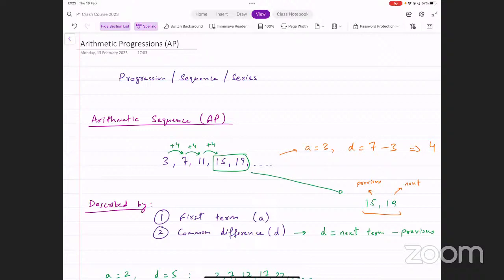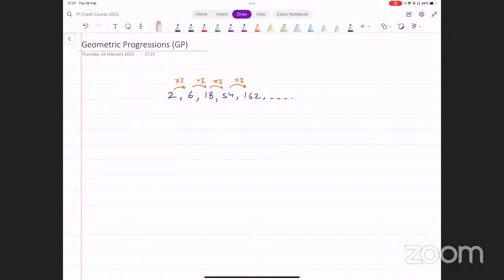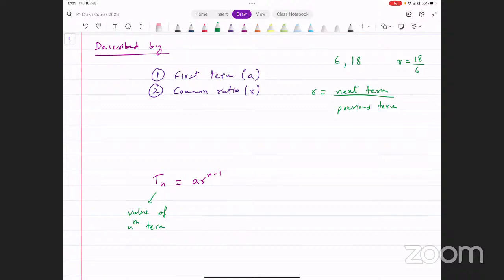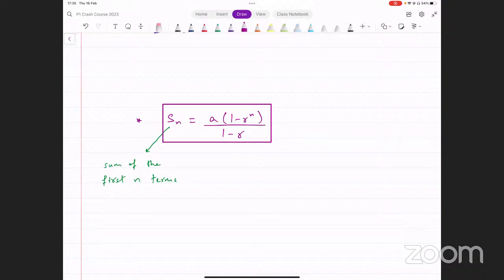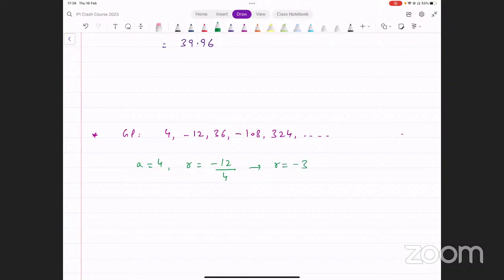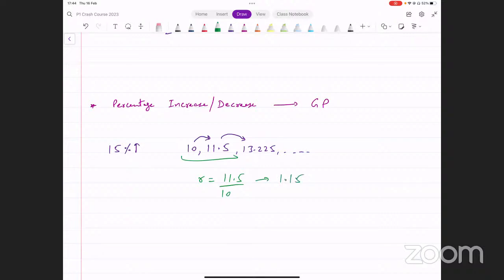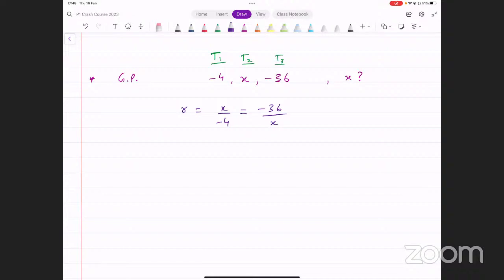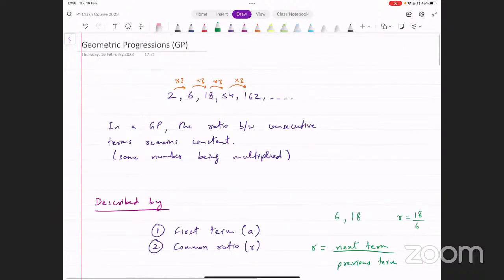P1 AP & GP Part 2 | Geometric Progressions (GP) | AS & A level Math 9709 | IGCSE/O-level Add Math